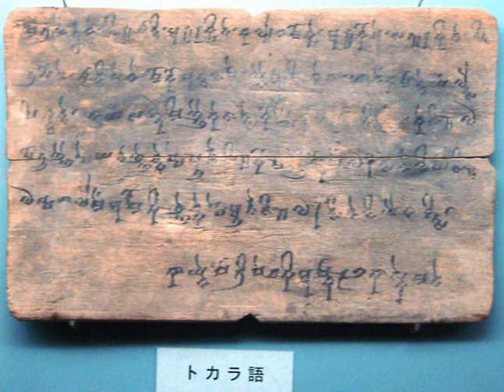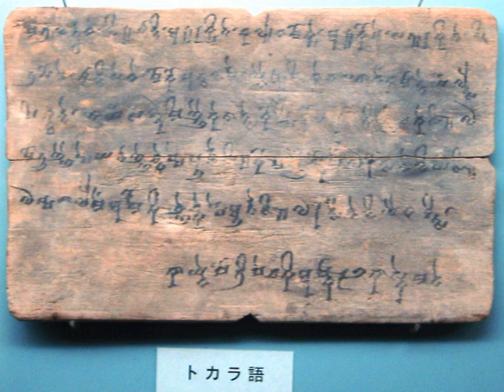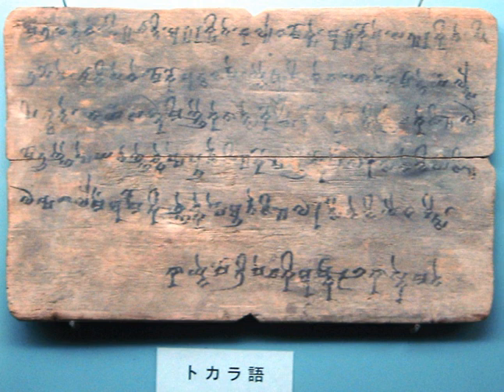Tocharian alphabet | Wikipedia audio article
This is an audio version of the Wikipedia Article:
Tocharian alphabet

SUMMARY
The Tocharian alphabet is a version of Brahmi script used to write the Central Asian Indo-European Tocharian languages, mostly from the 8th century (with a few earlier ones) that were written on palm leaves, wooden tablets and Chinese paper, preserved by the extremely dry climate of the Tarim Basin. Samples of the language have been discovered at sites in Kucha and Karasahr, including many mural inscriptions.
Tocharian A and B are not mutually intelligible. Properly speaking, based on the tentative interpretation of twqry as related to Tokharoi, only Tocharian A may be referred to as Tocharian, while Tocharian B could be called Kuchean (its native name may have been kuśiññe), but since their grammars are usually treated together in scholarly works, the terms A and B have proven useful. A common Proto-Tocharian language must precede the attested languages by several centuries, probably dating to the 1st millennium BC. Given the small geographical range of and the lack of secular texts in Tocharian A, it might alternatively have been a liturgical language, the relationship between the two being similar to that between Classical Chinese and Mandarin. However, the lack of a secular corpus in Tocharian A is by no means definite, due to the fragmentary preservation of Tocharian texts in general.
The alphabet the Tocharians were using is derived from the Brahmi alphabetic syllabary (abugida) and is referred to as slanting Brahmi. It soon became apparent that a large proportion of the manuscripts were translations of known Buddhist works in Sanskrit and some of them were even bilingual, facilitating decipherment of the new language. Besides the Buddhist and Manichaean religious texts, there were also monastery correspondence and accounts, commercial documents, caravan permits, and medical and magical texts, and one love poem. Many Tocharians embraced Manichaean duality or Buddhism.
In 1998, Chinese linguist Ji Xianlin published a translation and analysis of fragments of a Tocharian Maitreyasamiti-Nataka discovered in 1974 in Yanqi.Tocharian script probably died out after 840, when the Uyghurs were expelled from Mongolia by the Kyrgyz, retreating to the Tarim Basin. This theory is supported by the discovery of translations of Tocharian texts into Uyghur. During Uyghur rule, the peoples mixed with the Uyghurs to produce much of the modern population of what is now Xinjiang.